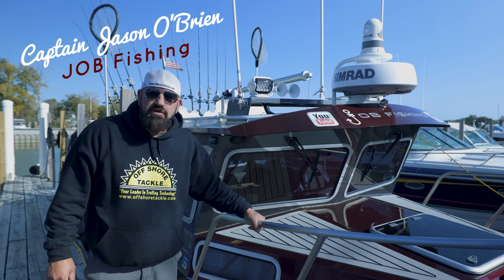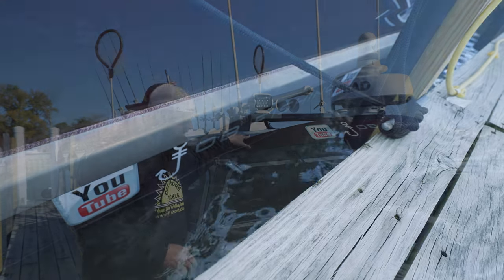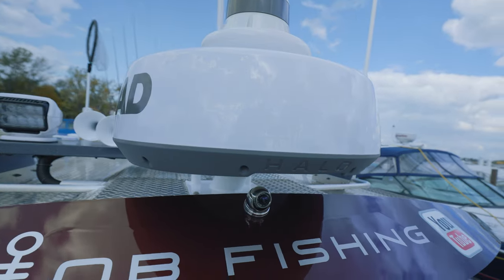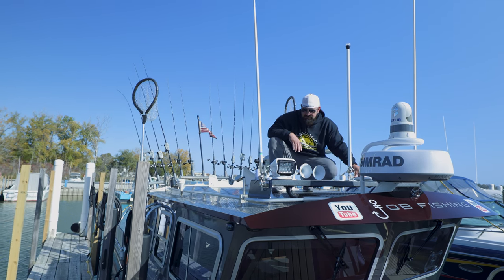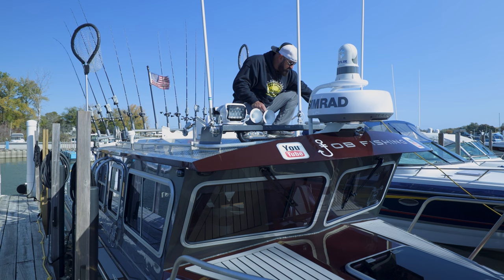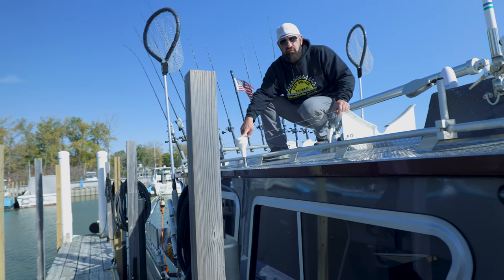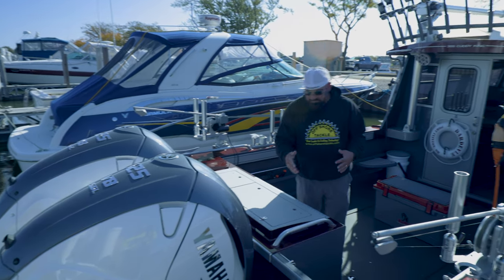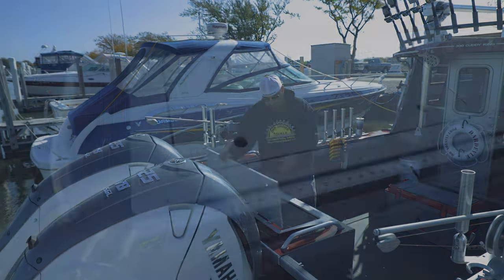JOB's 2022 Weldcraft Cuddy King OS 300 Boat Tour - Part 1 Exterior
While waiting for Lake Erie weather to lay down in time for the walleye derbies to start, I finally got a chance to do a full in-depth and detailed walkthrough of our new 2022 Weldcraft Cuddy King OS 300.  After fishing charters all season on her I can say that it is probably the best Great Lake fishing boat I've ever fished out of... If you have any questions or would like to learn more about Dardevle please leave a comment.  Due to the length of the video I've had to split the video into two parts...I will release Part 2 shortly.